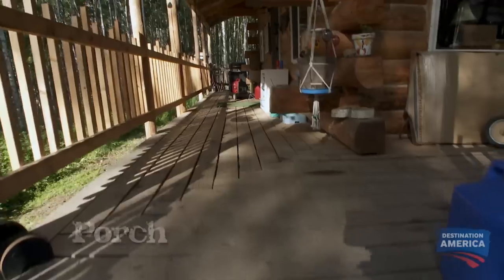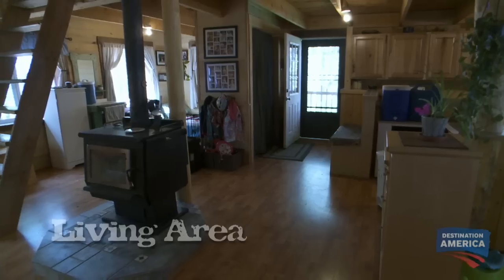Log Cabin | Buying Alaska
Sitting on about 40 acres of land is a rustic log cabin with a ¼ mile long dirt driveway that has been beaten up by rough Alaskan winters.   There is no indoor plumbing, but it has one of the most unusual outdoor showers they’ve ever seen.